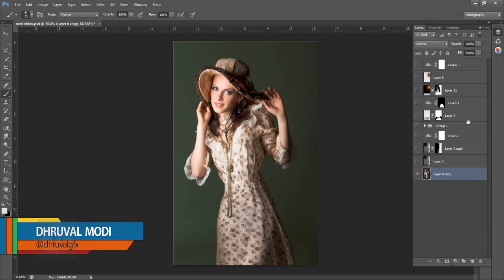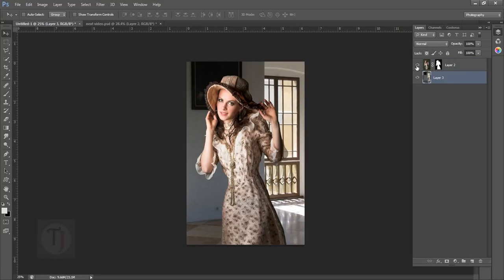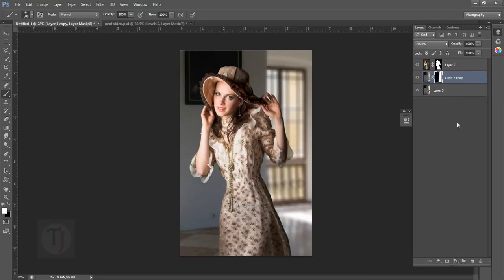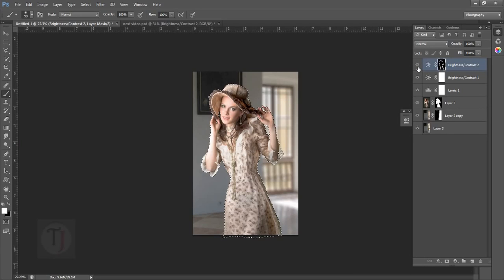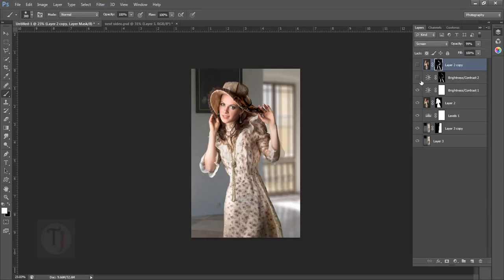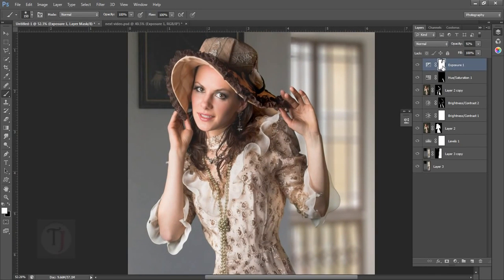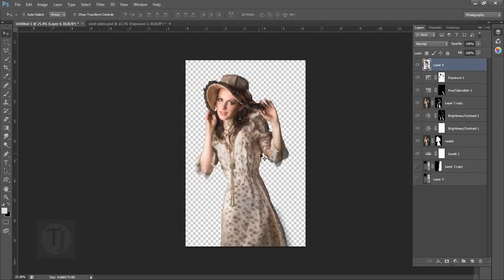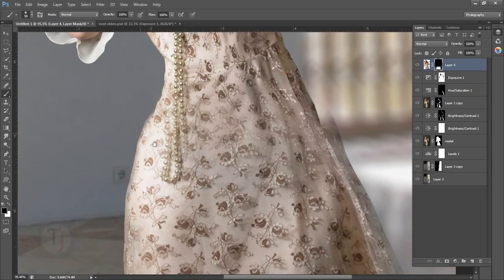[Photoshop Master] - Manipulation tutorial Episode 10 part 1